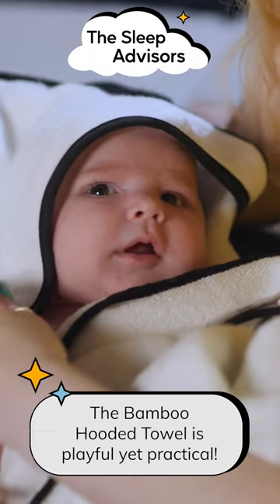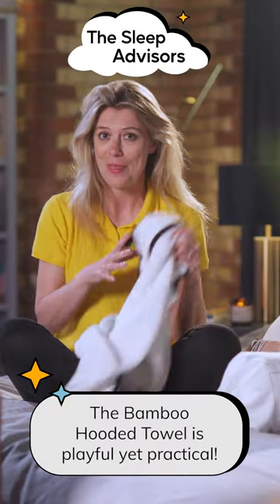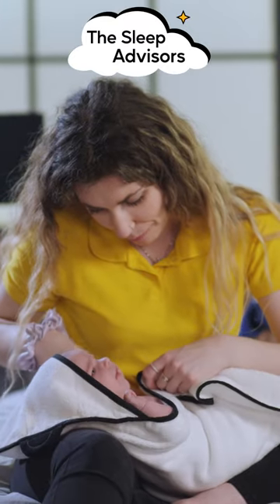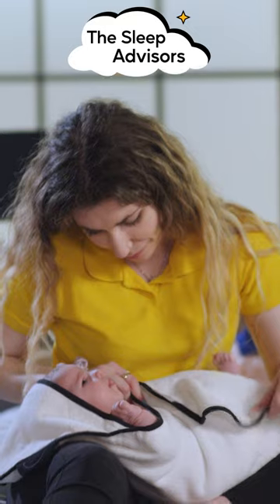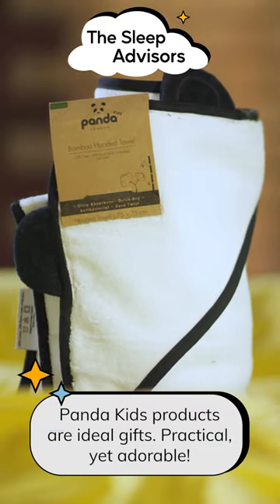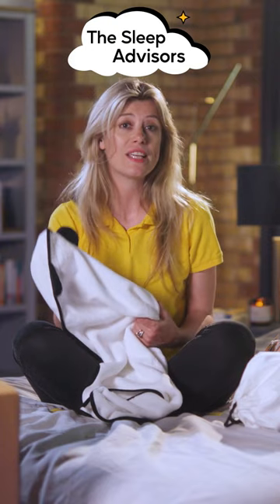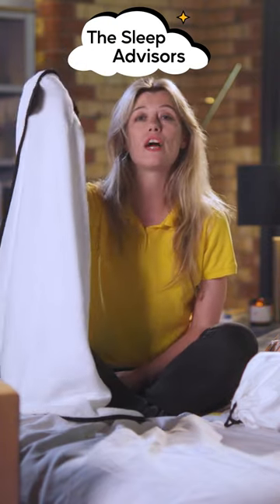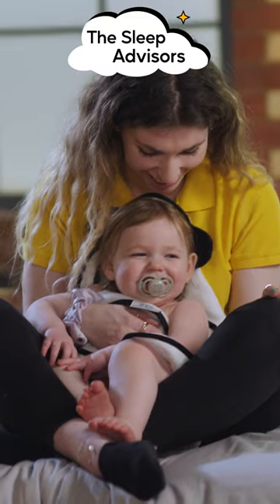Cuteness Overload - Panda Bamboo Hooded Towel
The cutest design award goes to… the bamboo hooded towel! What’s not to love? I wish they had it in an adult size.

After having a lovely warm bath, you can wrap your baby up in a cosy towel before getting them ready for bed. It is a playful towel to make the bedtime routine more enjoyable, as we know they can sometimes fight the dreaded towel. The black piping is a great touch to the design that unifies it with the duvets, and it is topped off with the adorable little ears on the hood. You can have your own baby panda, in the comfort of your own home.

Hooded towels are really practical, too. The hood is ideal for drying off their hair and the diamond shape wraps perfectly around them. Another handy thing to note is the hood can double up as a way of hanging the kids' towels up to dry.